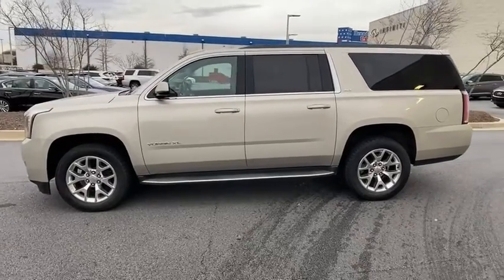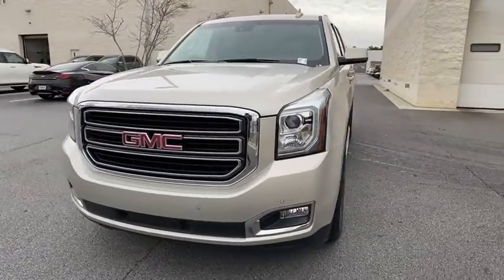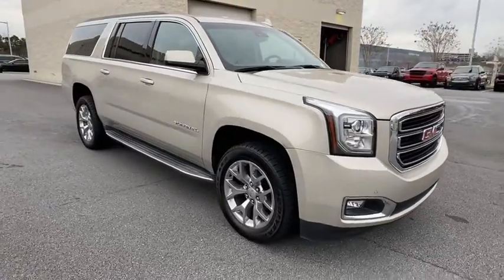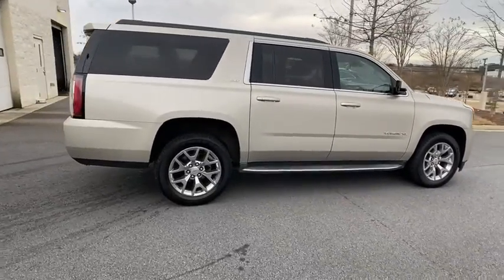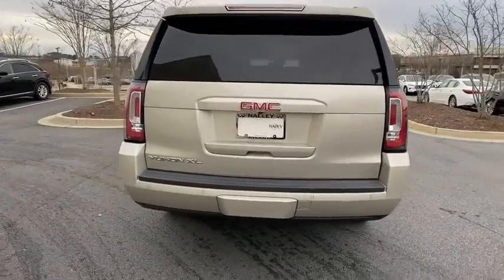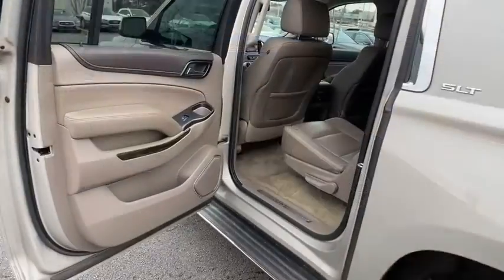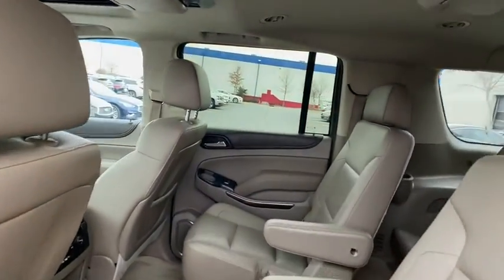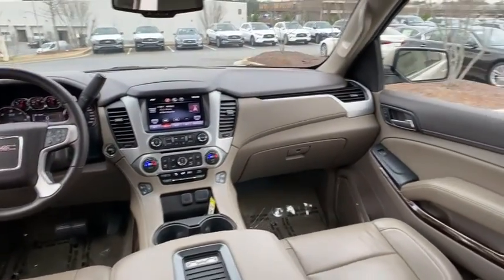2015 GMC Yukon XL Atlanta, Decatur, Stone Mountain, Brookhaven, Buckhead, GA FR543569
Champagne Silver Metallic Used 2015 GMC Yukon XL available in Atlanta, Georgia at Nalley Infiniti Atlanta. Servicing the Decatur, Stone Mountain, Brookhaven, Buckhead, GA area.

2015 GMC Yukon XL SLT - Stock#: FR543569 - VIN#: 1GKS1HKC1FR543569

ENTERTAINMENT SYSTEM  REAR SEAT BLU-RAY/DVD  with remote control  overhead display  four 2-channel wireless infrared headphones and auxiliary audio/video input jacks/SD and USB slots  includes second screen for third row passengers,AUDIO SYSTEM  8 DIAGONAL COLOR TOUCH SCREEN NAVIGATION WITH INTELLILINK  includes New text message alerts and Siri Eyes Free functionality through voice command  AM/FM/SiriusXM/HD with USB ports  auxiliary jack  SD card slot  Bluetooth streaming audio for music and most phones  hands-free smartphone integration  Pandora Internet radio and voice-activated technology for radio and phone  and an articulating screen with hidden storage. Includes 5 USB ports  1 auxiliary jack and 1 SD card reader,OPEN ROAD PACKAGE  (CF5) power sunroof  (U42) rear seat entertainment system and on SLT (IO6) Audio system with navigation,SLT PREFERRED EQUIPMENT GROUP  Includes Standard Equipment,2015 INTERIM PROCESSING CODE,SEATS  PERFORATED  LEATHER-APPOINTED  FULL-FEATURE RECLINING BUCKET  with 12-way power driver and front passenger seat adjuster  including 6 way power driver and passenger  2 way power recline. 4 way power lumbar for driver and passenger  heat/cool with memory (no memory lumbar) (STD),SUSPENSION PACKAGE  PREMIUM SMOOTH RIDE  (STD),SEATS  SECOND ROW BUCKET  POWER,COCOA/DUNE  PERFORATED LEATHER